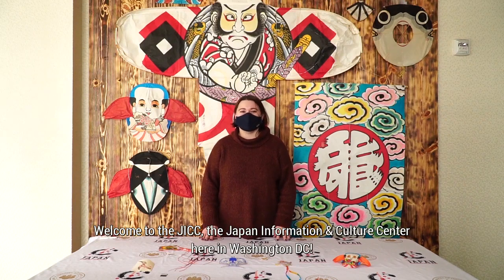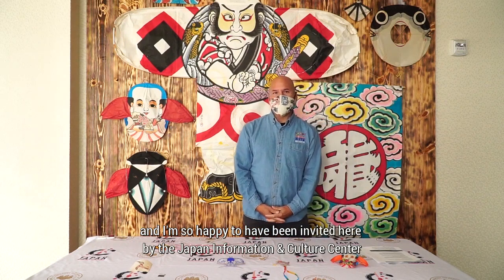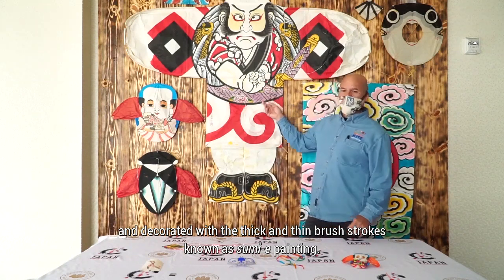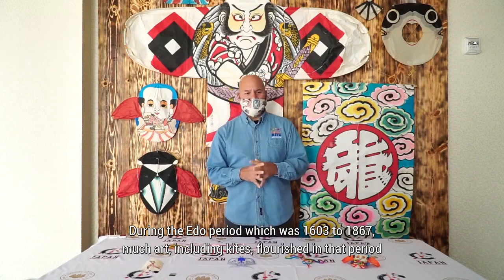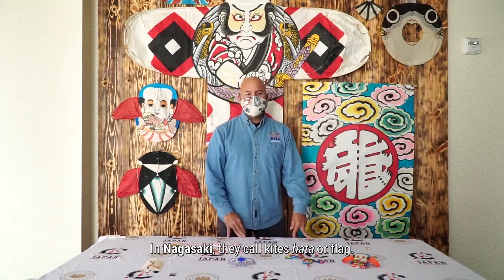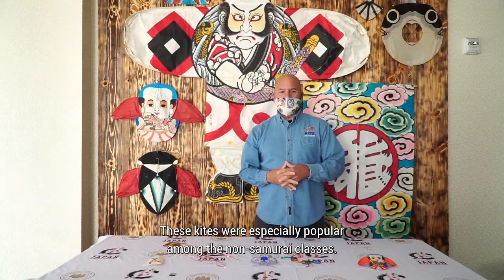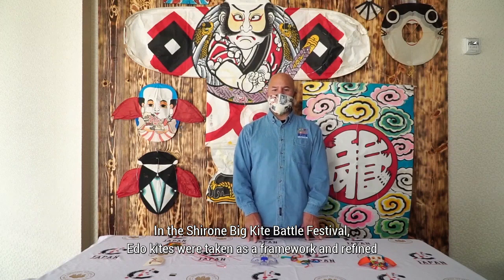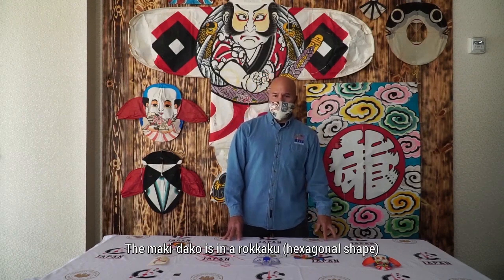A Brief History of Japanese Kites with Local Kite Legend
Join us and expert Jim Cosca, founding president of Wings Over Washington, to learn more about Japanese kite traditions. The JICC has over 50 kites in our collection and we are excited to partner with the National Cherry Blossom Festival for their 2021 Blossom Kite Fly. As part of this event, we wanted to share the history of these beautiful kites.